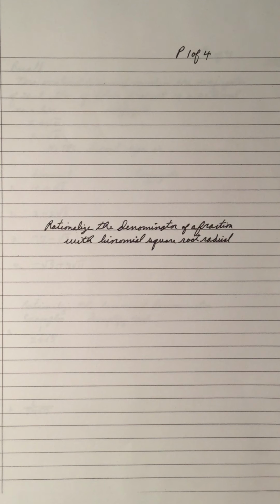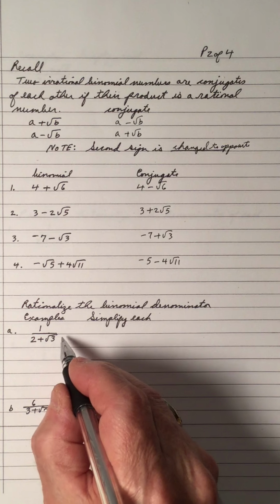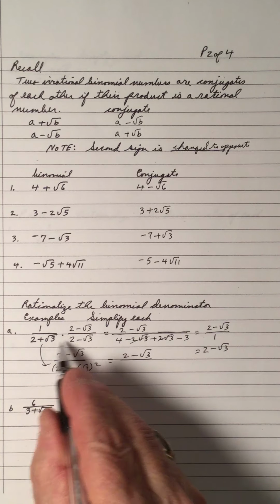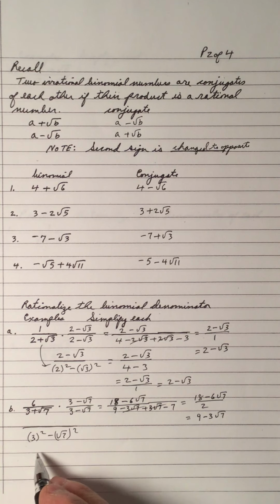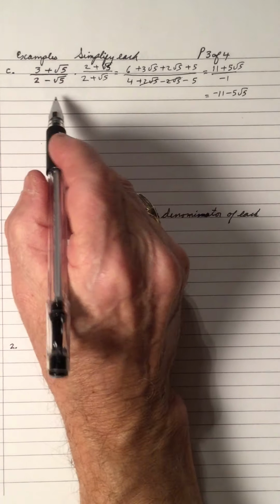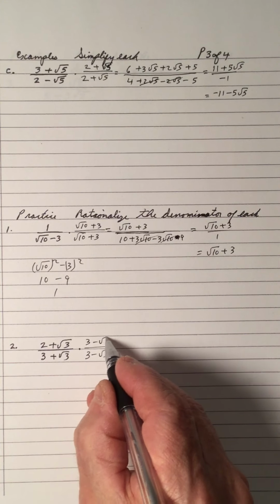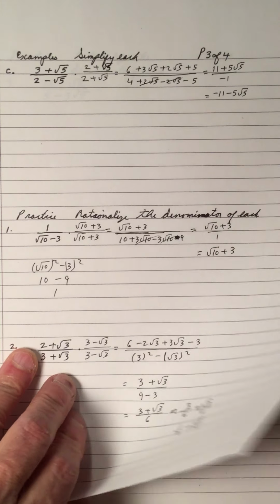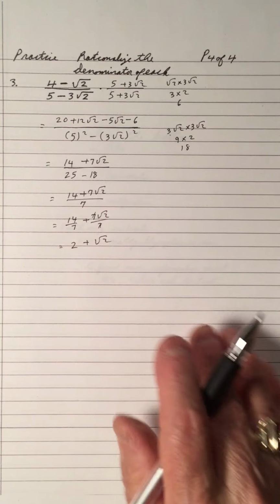Rationalize the Denominator of a Fraction with Binomial Square Root Radical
Rationalize denominator of fraction with binomial square root radical